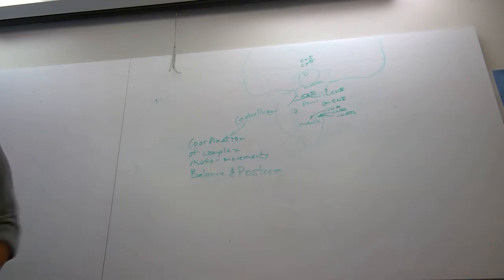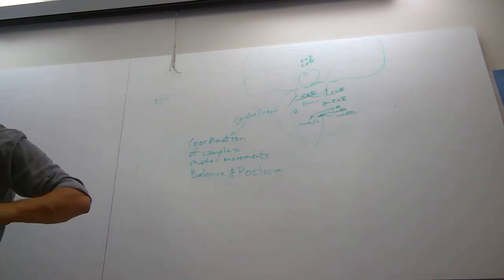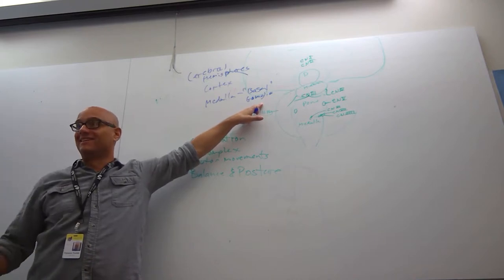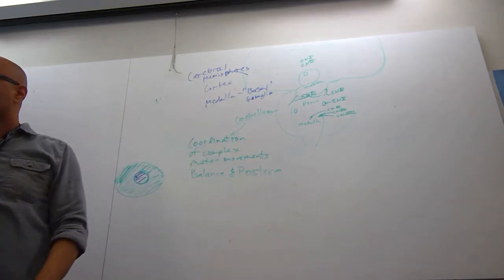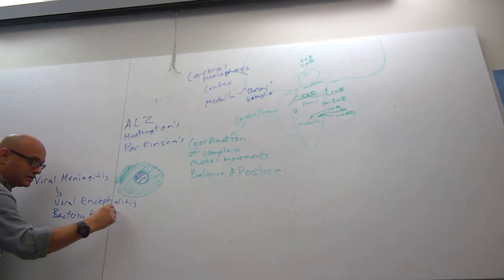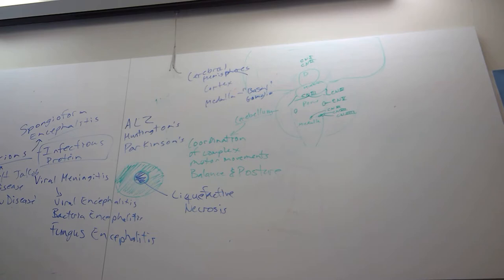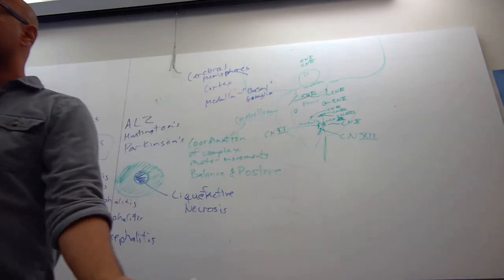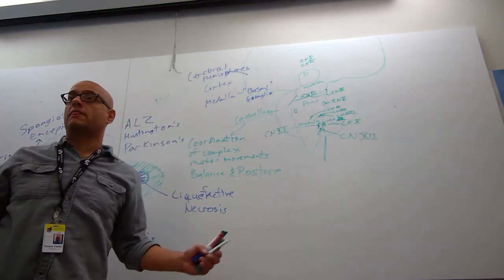Ventricles, CSF & Cranial Nerve Review Part1 2